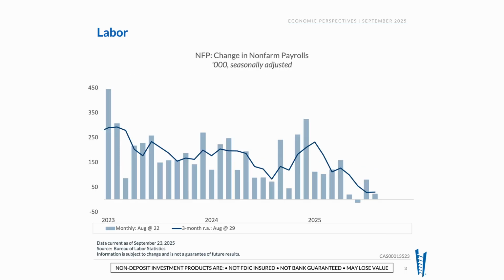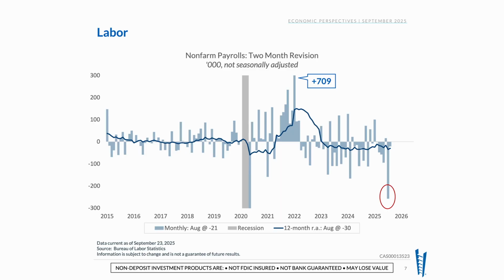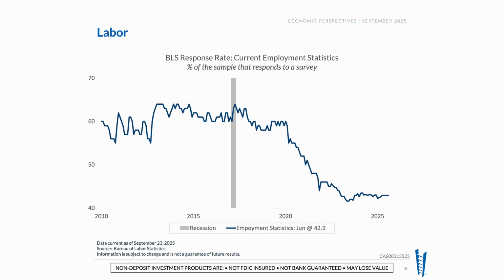Economic Perspectives: September 2025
Gain insight into the economic outlook with City National Rochdale's Economic Perspectives. Paul Single, Managing Director, Senior Economist and Senior Portfolio Manager, shares analysis on current economic conditions, monetary policy and growth trends shaping markets. This update helps to better understand the forces driving today's economy and financial markets.